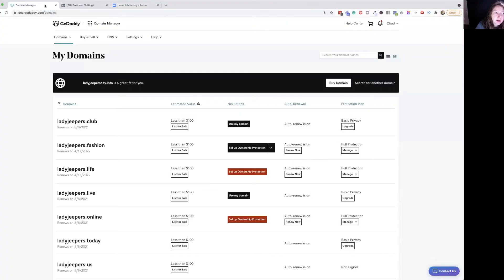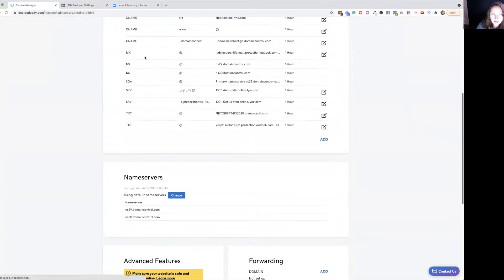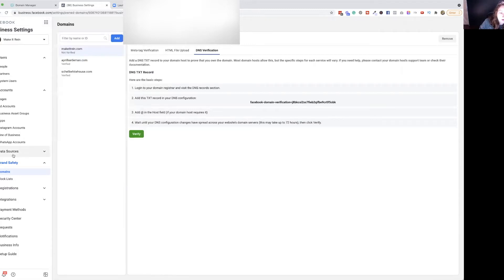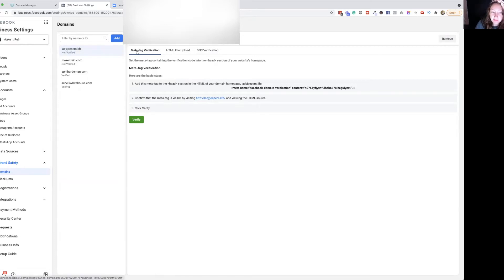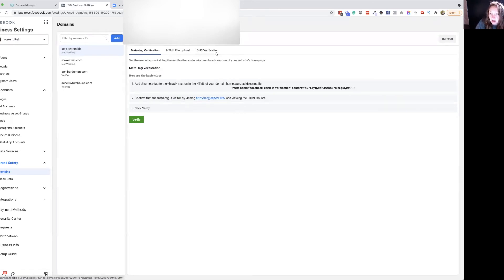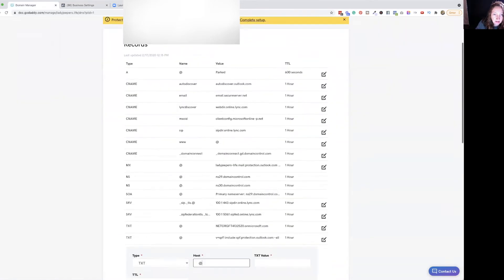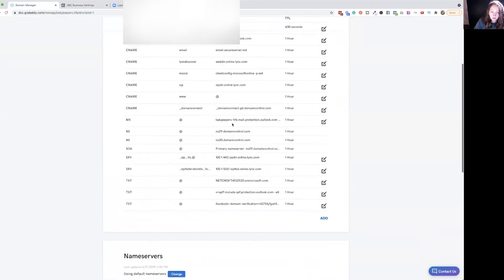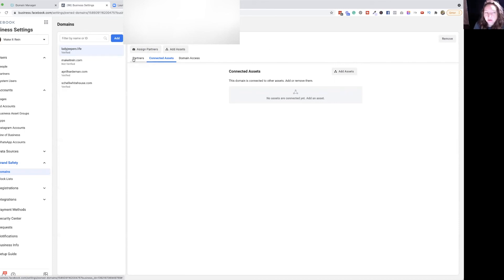DNS Facebook Domain Verification - Example with GoDaddy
With all the iOS updates happening recently, it is important to know how to verify your domains. Well verifying domains that are hosted on software platforms like Wordpress, SquareSpace, Shopify, and so on can be pretty easy with using the meta tag option.

However, if you have a custom domain or a domain that you are forwarding to another URL, it can get much thicker and if you don't verify those domains then you risk having your ads being shut off.

In this video, I walk you through how to do the DNS option. So even if you aren't familiar with messing with DNS or your CPanel on your domain or hosting site, I make it super easy to follow along. I use GoDaddy as an example, but you can do this with other sites like bluehost, siteground, namecheap and hostgator.

• Artwork on Wall
Kasia Bukowska